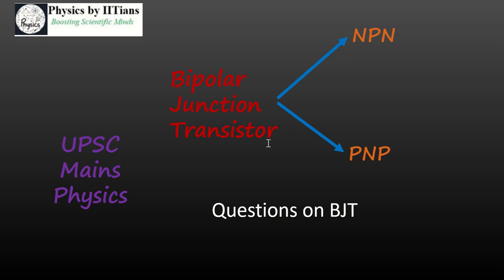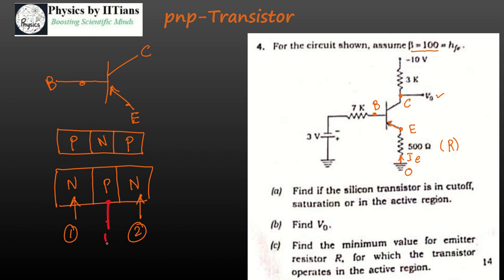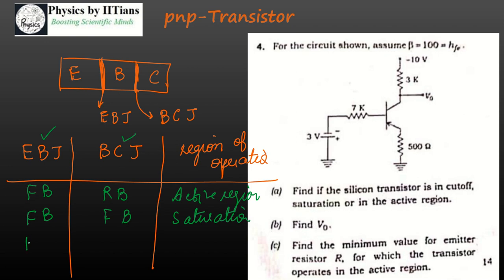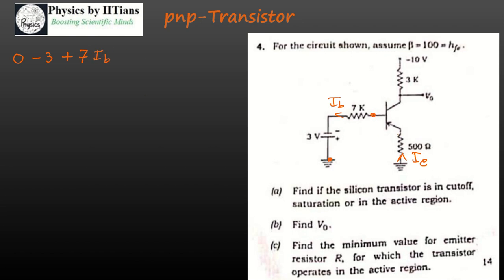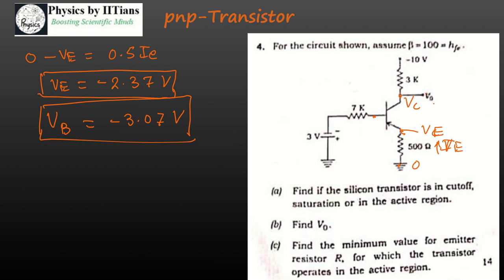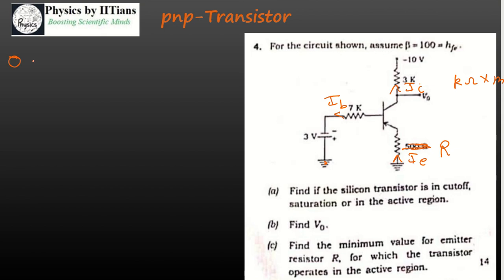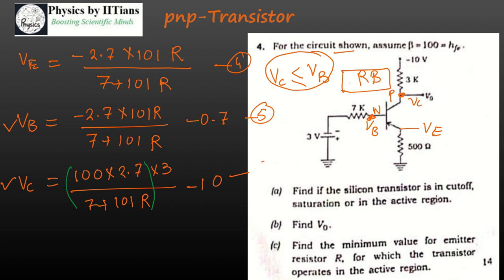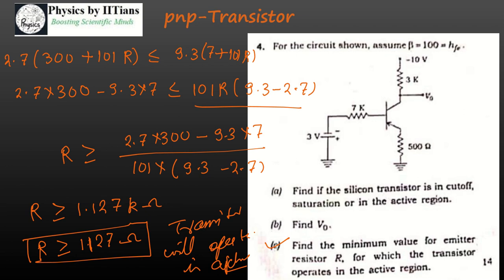PNP Transistor questions: Solutions with detailed explanation